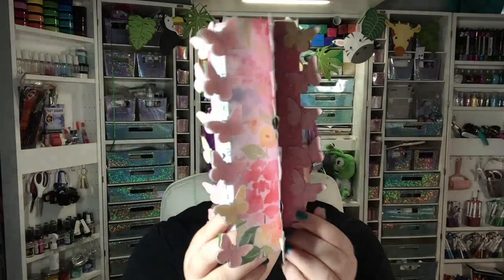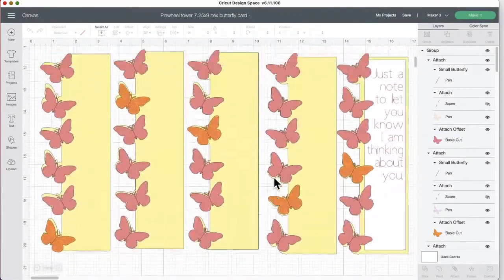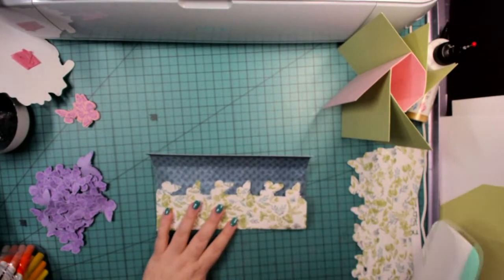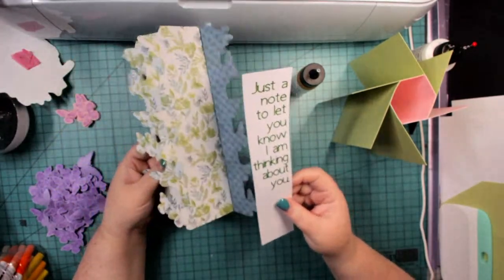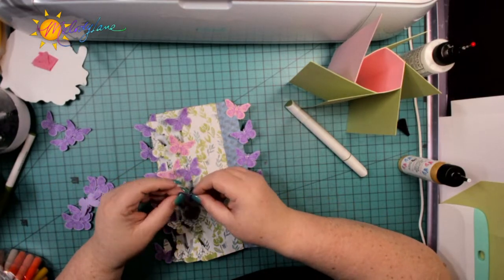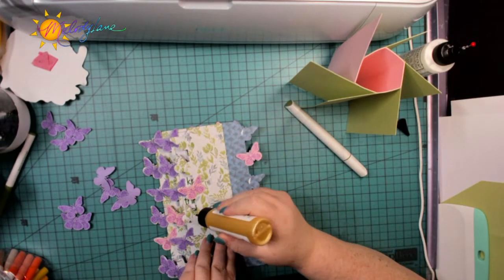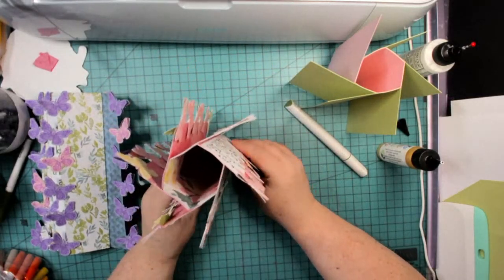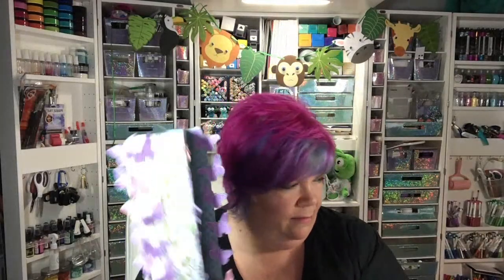Butterfly Pinwheel Tower Card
I was asked to make this file late on Tuesday night from some of you who've been crafting in my Daily Crafting Zoom. I really love this Pinwheel Tower card and can be made for so many occasions.

TIMESTAMPS
00:00 Welcome
2:45 Showing today's project
6:30 Where to find my files
9:10 How to open my files
10:50 Showing the project in Design Space and how to change the wording moving images to save space on the cutting mats
24:00 Starting the project
24:20 Folding
25:50 Where to glue
27:20 Where to glue the panels
33:30 Gluing the text panel
32:00 Inking the edges of the text panel for dimension
37:40 Gluing on the butterflies
56:40 Finished project
50:38 Start of the envelope
1:00:34 Adding the 2nd base piece
1:01:00 Gluing the side flaps
1:02:58 Adding the top flap piece
1:09:36 Adjusting the size of the envelope in Design Space
1:14:50 Finished and chat

The Maker is THE best die-cutting machine! Check it out